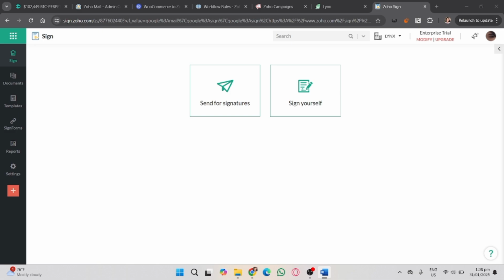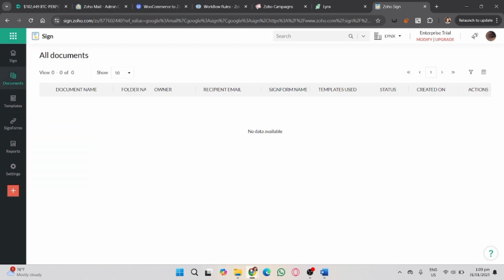How to Sign a Contract in Zoho Sign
In this video, I'll show you how to sign a contract using zoho sign. The method is very simple and clearly described in the video. By following all the steps in the video, you'll be able to easily learn how to digitally approve documents in zoho sign.